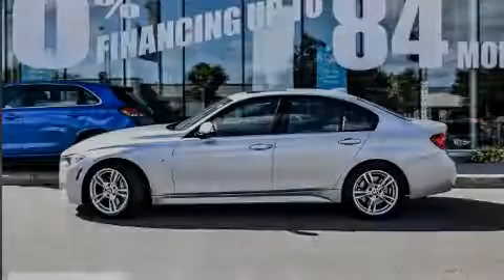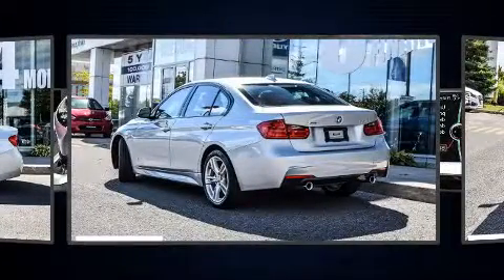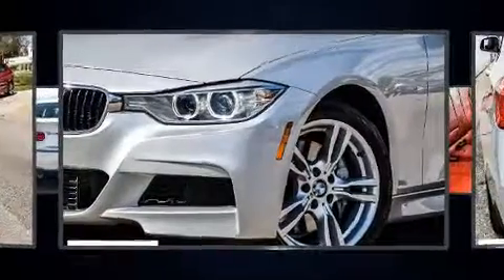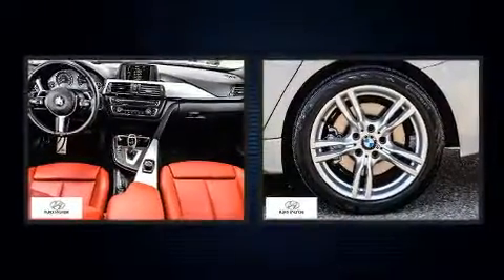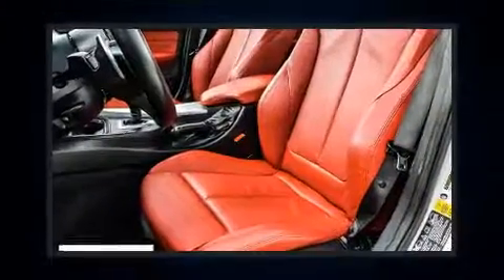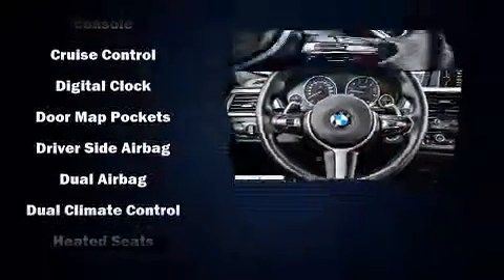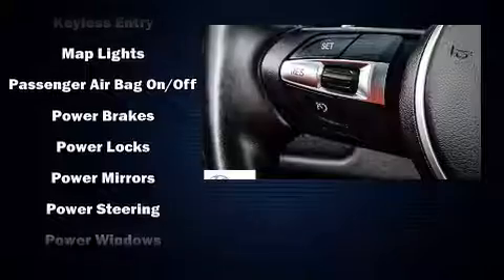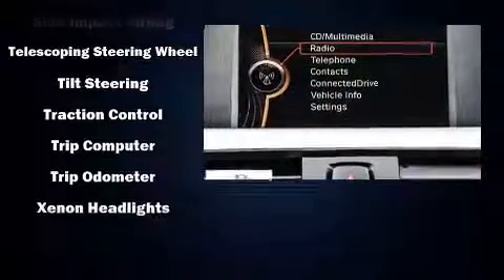2014 BMW 335i *xDrive|MSport|Leather|Sunroof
Ajax Hyundai
170 Westney Rd S

Introducing the 2014 BMW 335i. This 4 door, 5 passenger sedan still has less than 80,000 kilometers! Smooth gearshifts are achieved thanks to the 3 liter 6 cylinder engine, and for added security, dynamic Stability Control supplements the drivetrain. A wealth of standard features means that you no longer have to sacrifice. Like all wheel drive, a leather steering wheel, a power seat, a trip computer, front and rear air conditioning, heated door mirrors, cruise control, and seat memory. Everything is where it ought to be, from the dashboard controls to the door locks and window controls. With high intensity discharge headlights illuminating your path, you'll always appreciate maximum visibility. For drivers who enjoy the natural environment, a power moon roof allows an infusion of fresh air. BMW also prioritized safety and security with features such as: dual front impact airbags, head curtain airbags, traction control, brake assist, anti-whiplash front head restraints, ignition disabling, an emergency communication system, and 4 wheel disc brakes with ABS. This car was designed with safety in mind, allowing you to drive with even greater assurance. We pride ourselves on providing excellent customer service. Stop by our dealership or give us a call for more information.